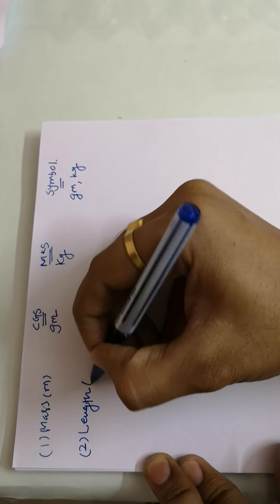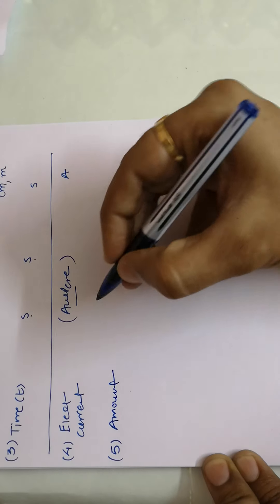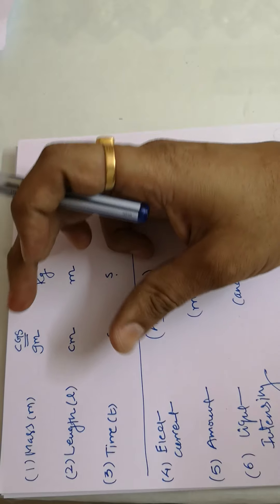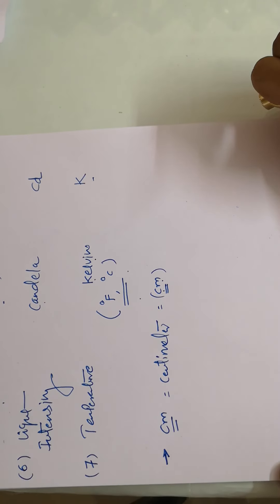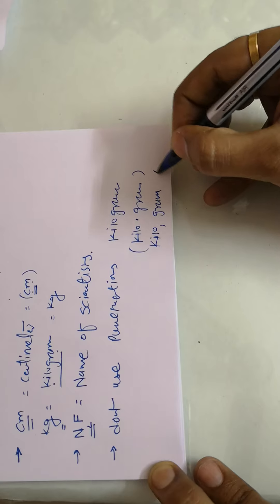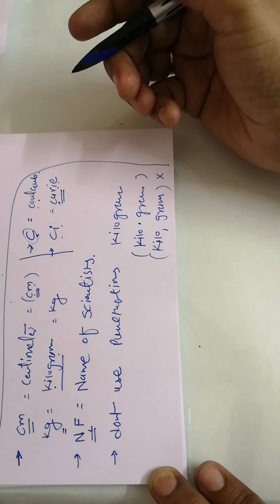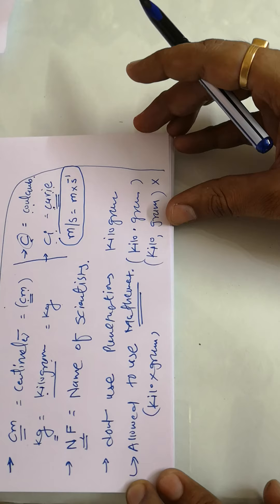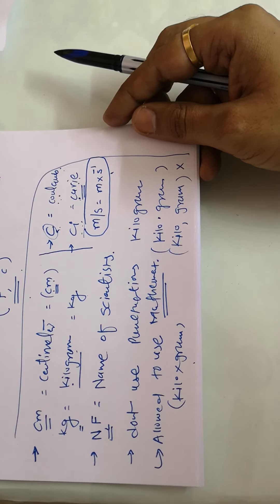Clip 3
SI units